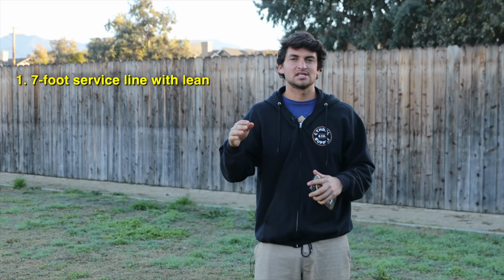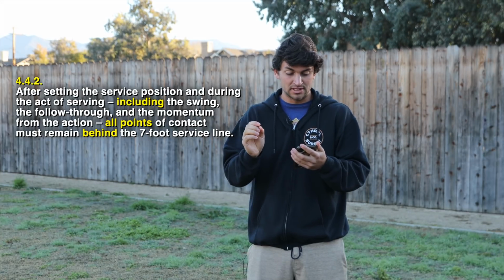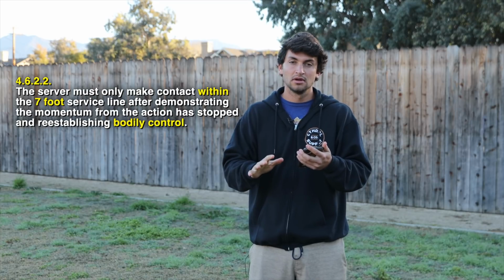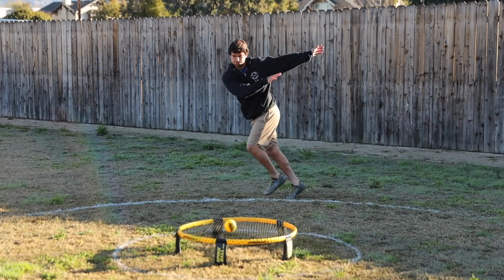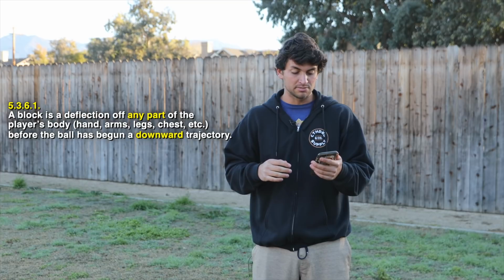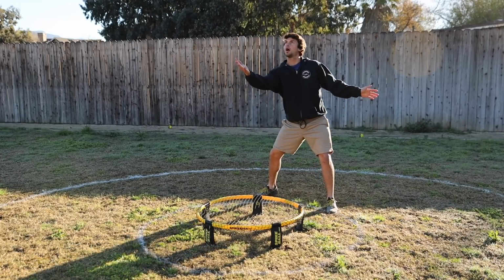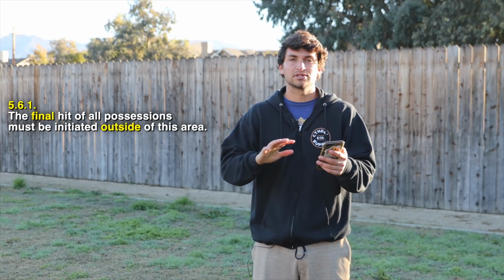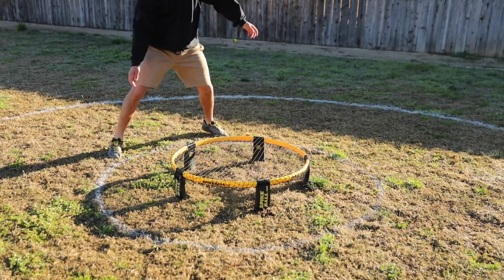NEW 2021 Official Spikeball/Roundnet Rules *Explained*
2021.. TONS different.. TONS the same. I am here to educate and hopefully provide a clear and clean cut definition of some of the major changes that are being implemented this year. Whether you like them or not, that is completely a personal choice :P I do however… urge you to keep a positive outlook on testing these things so you get honest results.. and then form opinions!

For those of you still reading, HTR will be making more videos in the near future on how to best handle these rule changes and dominate the field. BUT FIRST! I have to re-learn how to do everything haha Give it a smidget of time for me to do that and as I learn so will you!

P.S. I hear there might be a new pickup video with these rules coming very soon :)

Preston, out, for now… I will return!